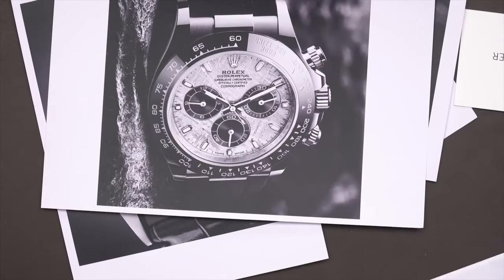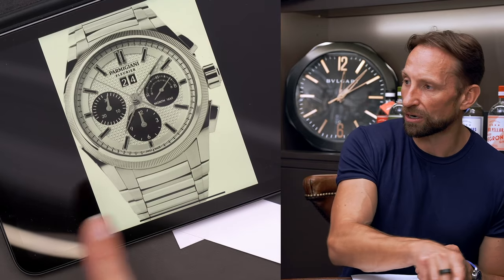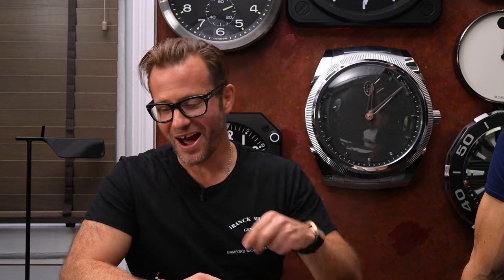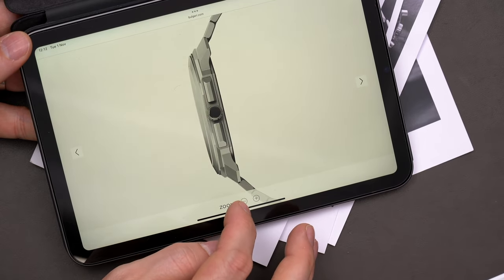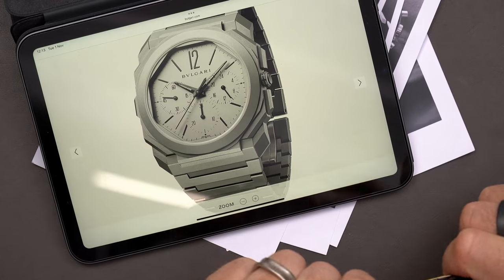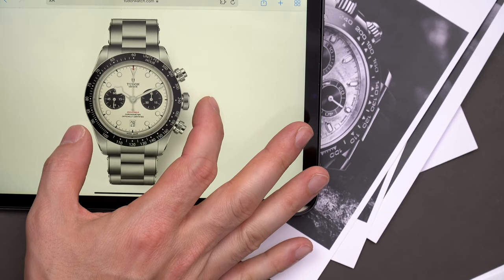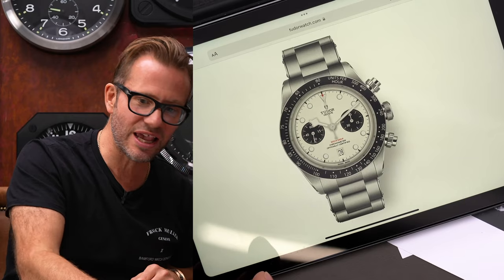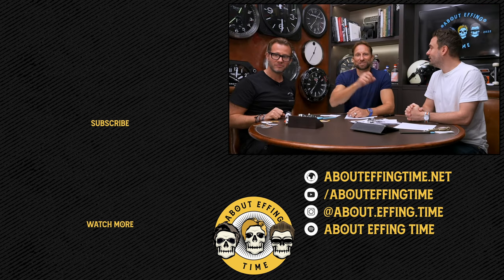Can't get the Rolex Daytona? Get this instead! - AET CLIPS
The guys battle to find the BEST alternatives to one of the most iconic watches in the world. The Rolex Daytona.

What Daytona alternative would you bring to the table?